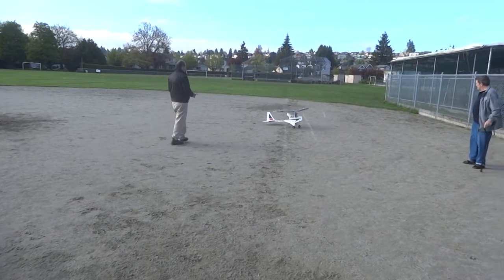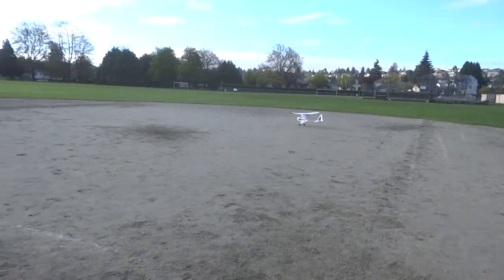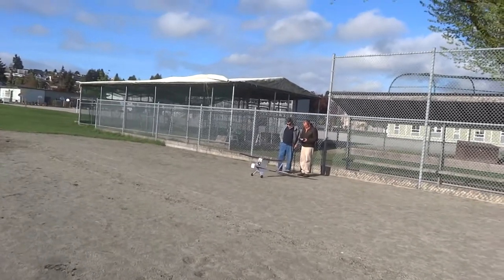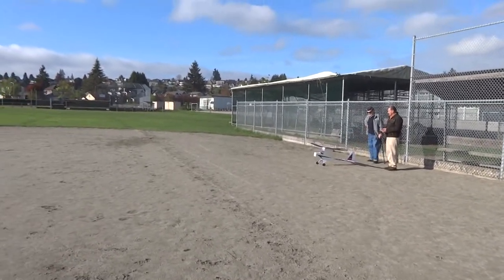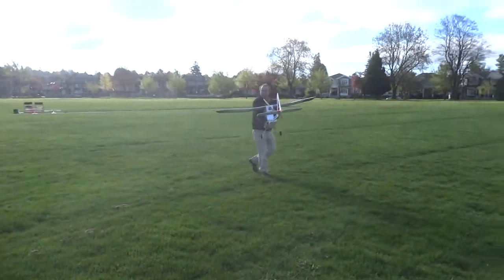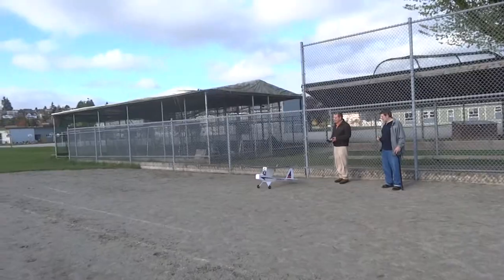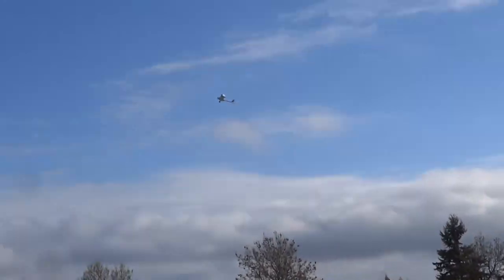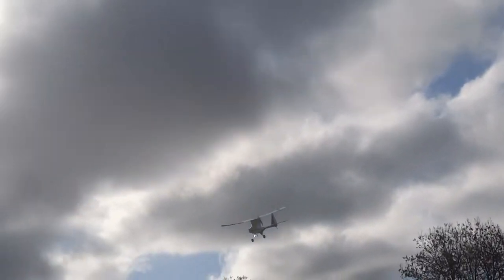Explorer One design and build by Terry O'Brien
On the heavy side, 9 lb. made out of wood and 5 mm foamboard and Styrofoam. This plane is equipped with a G60-400/14405 TURNIGY G60 Brushless Outrunner 400kv and a TR_P60A/2166 TURNIGY Plush 60amp ESC and a APC 14x7 style propeller. Battery is a 6S Turnigy nano-tech 4000mah 35~70C Lipo. Wingspan 2 meters.